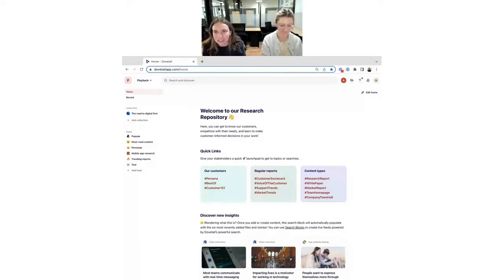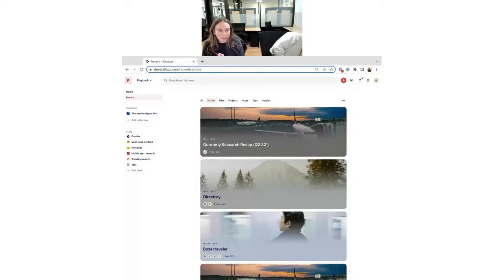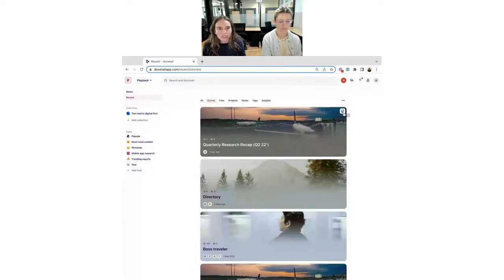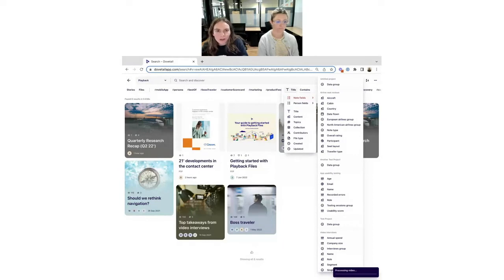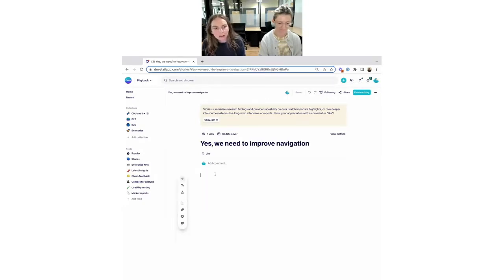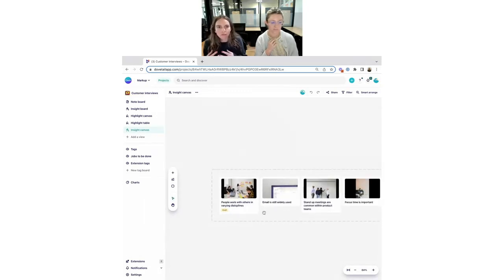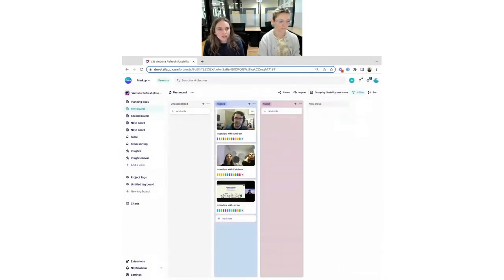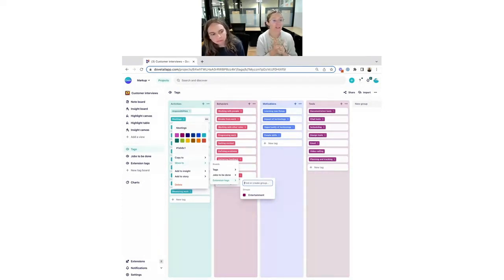Dovetail 102: How to share impactful stories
Take your skills to the next level with our 102 session. Building on our 101, we look at how to take insights and package them into a Dovetail Story and share out to your organization.

During the session, you learn how to:

Craft compelling insights. Learn how to create accessible insights that influence product decisions.

Make a Dovetail Story. Gather findings across projects to create visually stunning, collaborative, well-sourced, actionable reports.